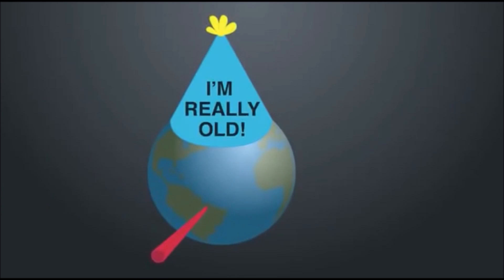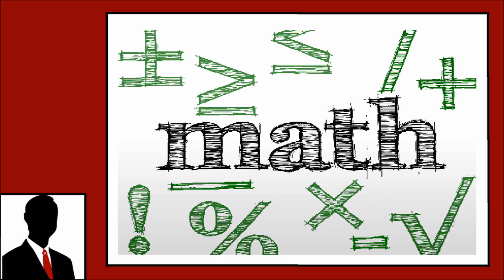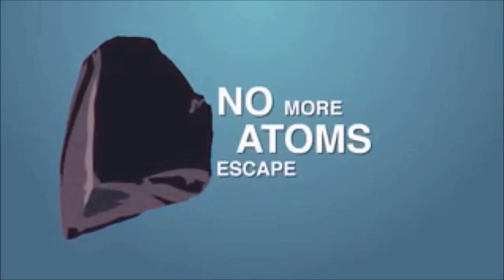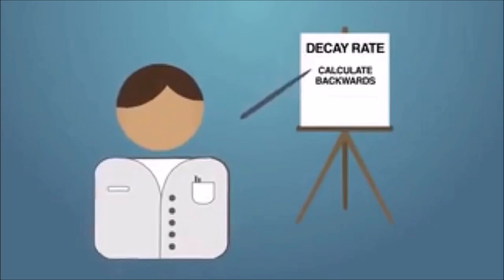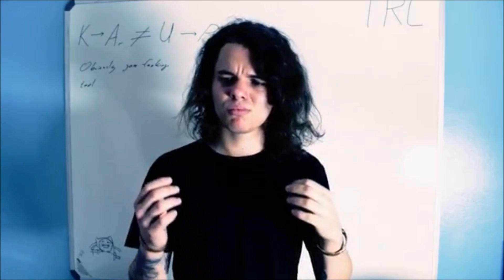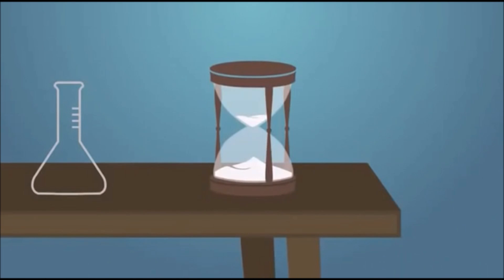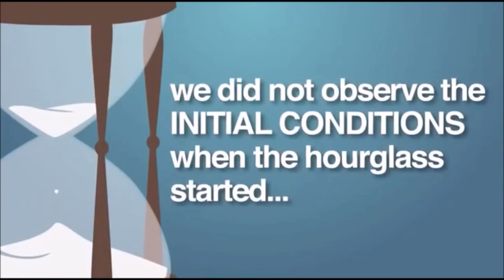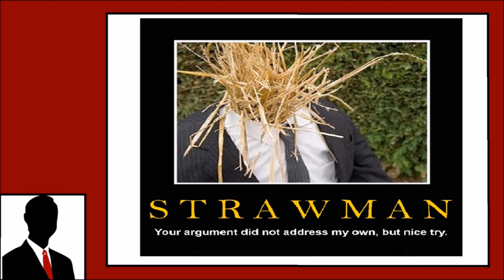Answers in Genesis Tries to Discredit Radiometric Dating and the Age of the Earth. Feat Purple Dan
This vido is a rebuttal to a video by Answers in Genesis entited "Check This Out: Radiometric Dating." In the video AiG misunderstands geological science or intentionally misrepresents it to make it easier to argue against. Special guest Purple Dan helps out in this video using his geology expertise.

Shout out to Oskar Jungell for the voice of the rock.

Like this video and share it around to help us raise the bar of public discourse.

-R & J